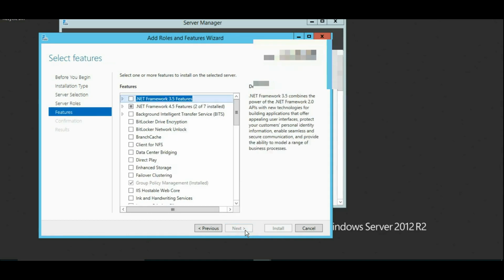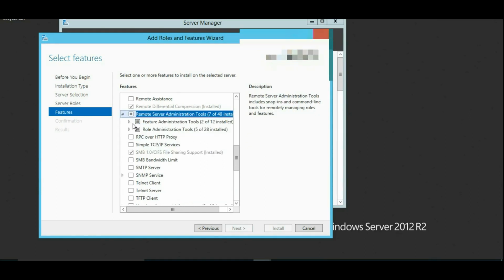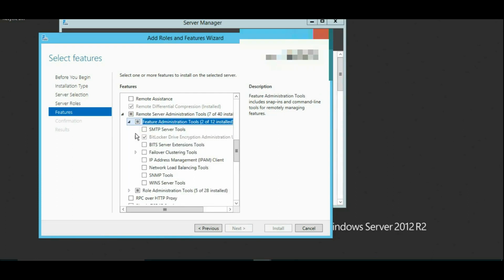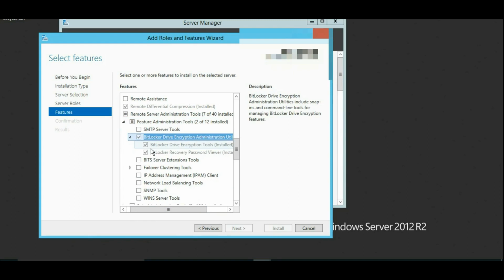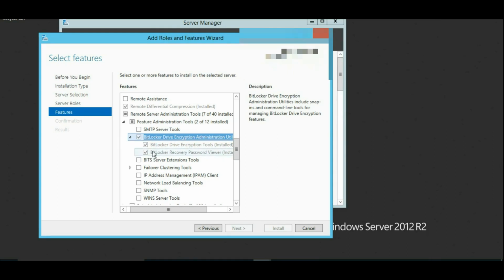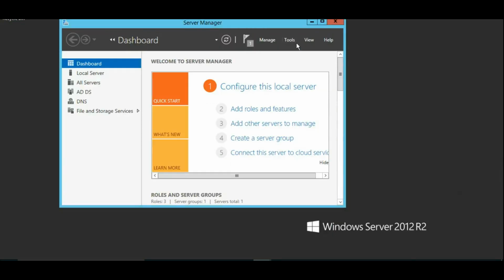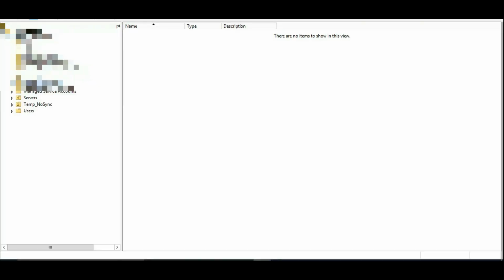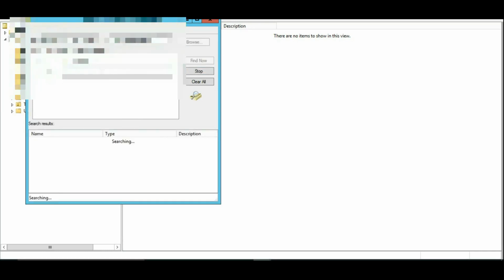Bitlocker Recovery Key not showing in AD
BitLocker tab missing in ADUC